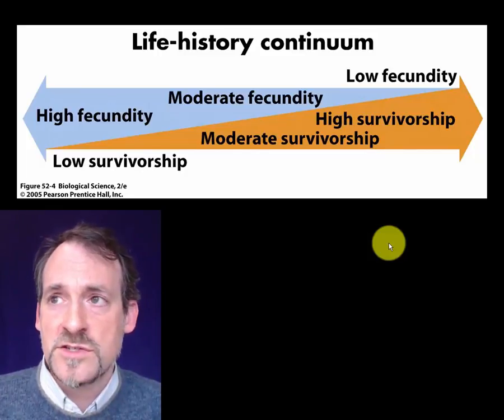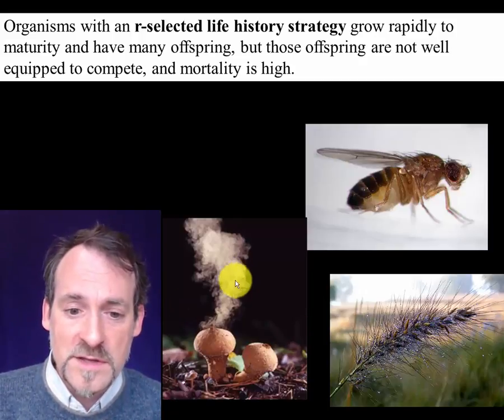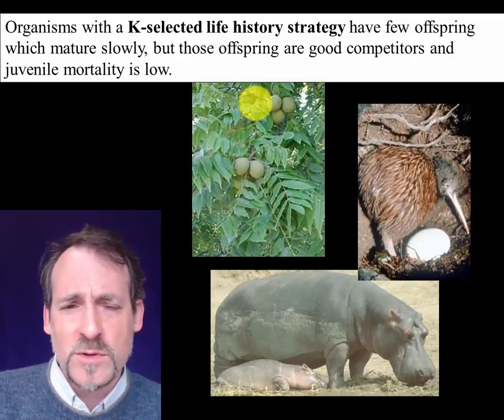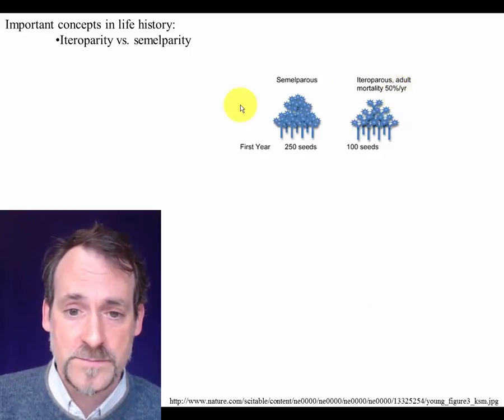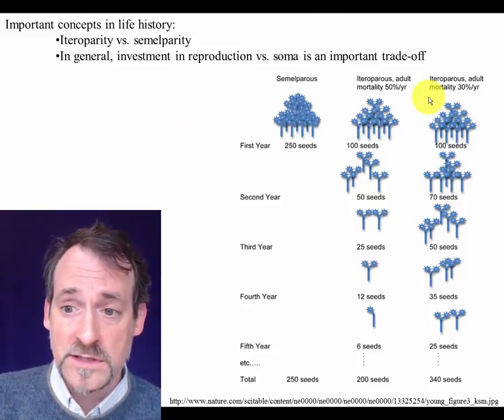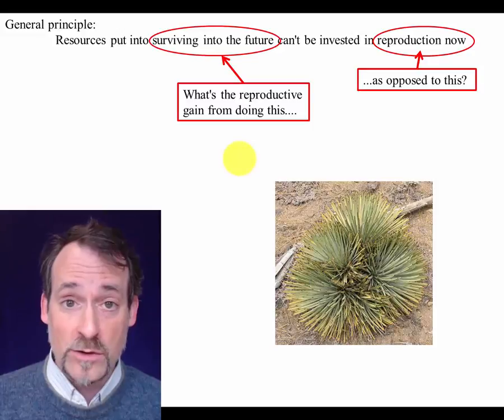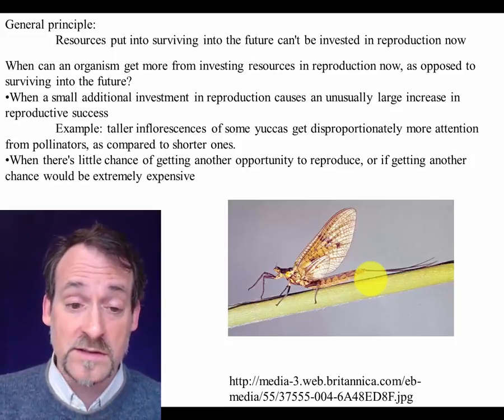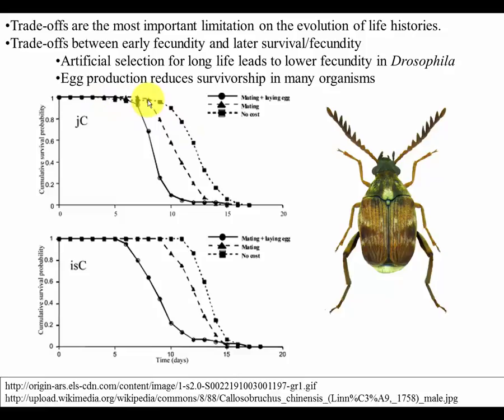OL 14 life histories part 3